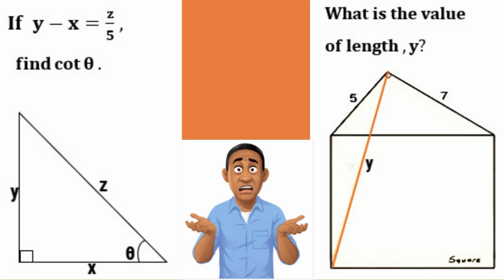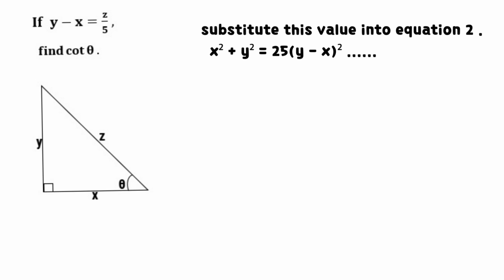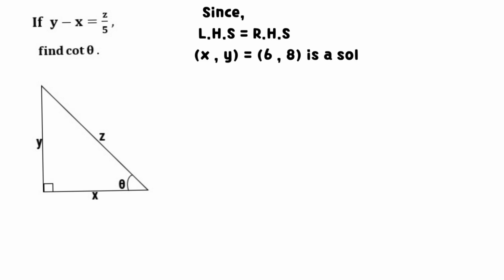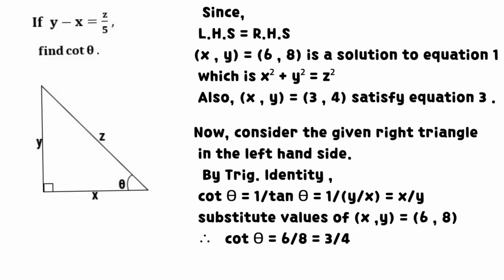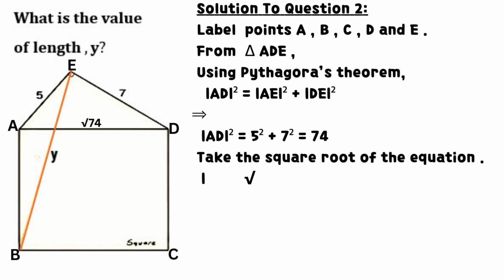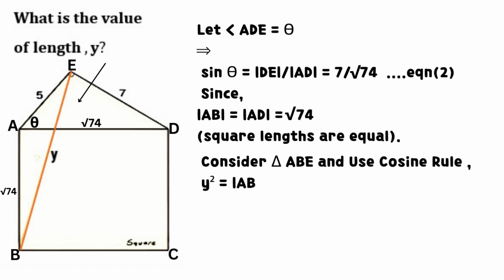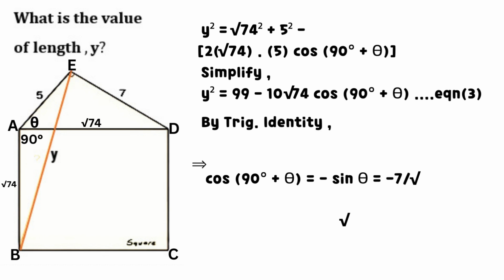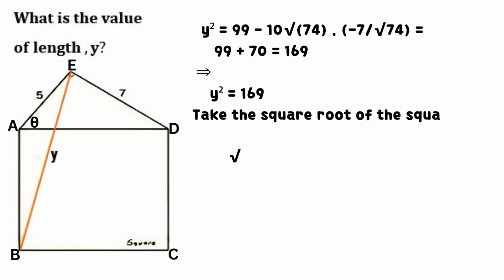Find cot teta and hence, what is the value of length, y? Can you solve them?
A right triangle involving side lengths of x ,y  and z with angle teta And A square with right triangle on top such that a line (length y) drawn from the apex of the triangle to the base of the square are given.
First question, we began by obtaining a relationship between the side lengths of the right triangle using Pythagora's theorem. Square the given equation amd made z the subject of the formular. We obtained an eqwuation in x and y. By method of inspection (Trial and Improvement method) , we substituted values of x and y which prove that left hand side of equation with variables x and y (obtained) equals its right hand side. This values of x and y we got through our trial and improvement were used to find the required value of cot teta.

In second question,
 we found the hypotenuse length of the right triangle on top of the square and its associated base angle (which we called angle teta). Its hypotenuse length equals the side length of the square. We used trigonometric identity to simplify cosine of angle of 90° + teta. Finally we consider the triangle in which the length ,y is the longest side length and applied cosine rule to find the required value of length, y .

For more details on how to solve these two given questions, we urge you to watch the solution video we made for you and give a constructive comment base on your support. Pleasew, do not forget to like and share to your social networks that the contents of ths video may be beneficial to your love follows.Subscribe to my channel for more of mathematics training videos. Click the notification button to get notify whenever a new video is uploaded into the channel.